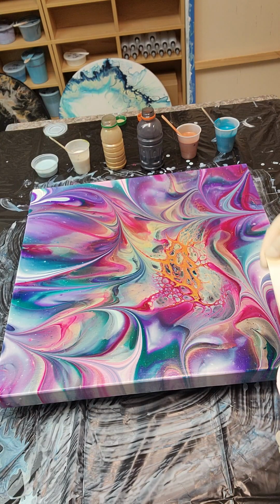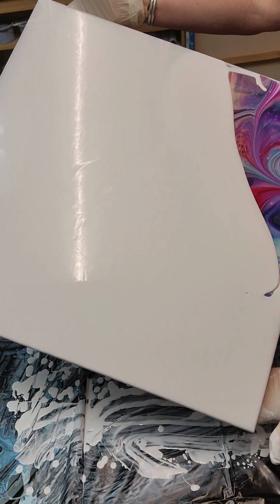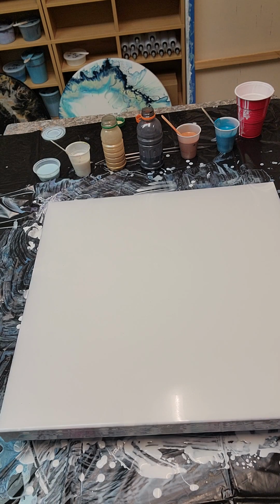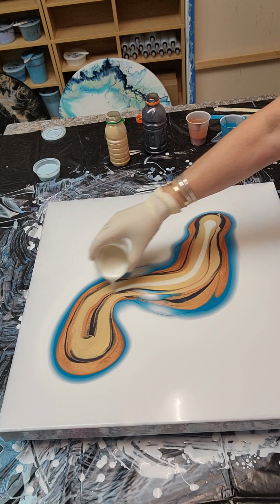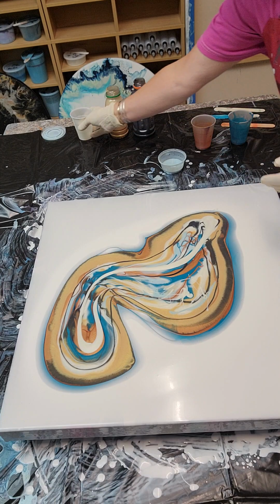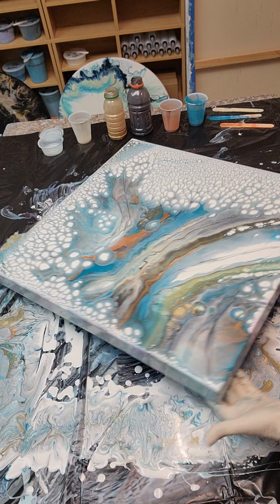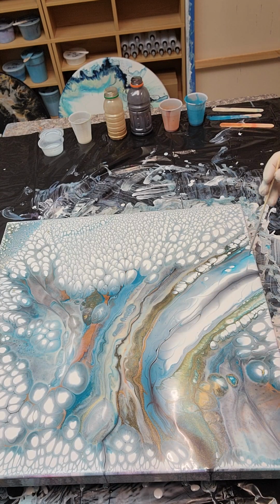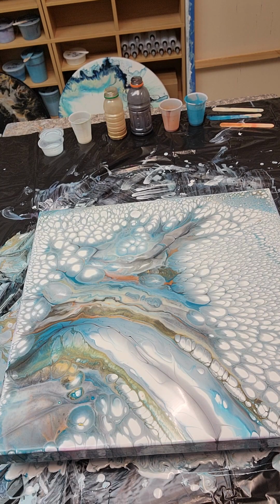***** SOLD ****** 158a - TAGGART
18 x 24 chunky canvas

Same colors as what was used in Video 155a - Turquoise Sky. Still working on my cloud pearl pours. I like the results of this - a lot of cloud pearls with streaks of color coming through.

Colors:
White base
Turquoise Blue
Bronze
Payne's gray
Gold
Ice Blue